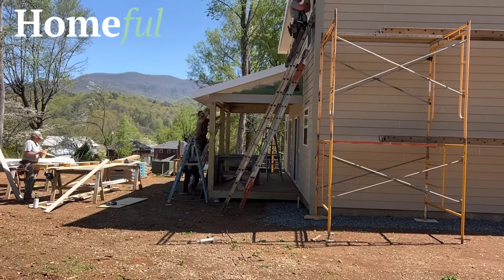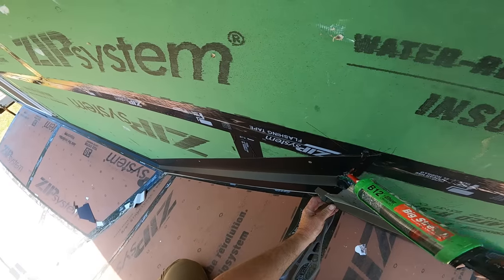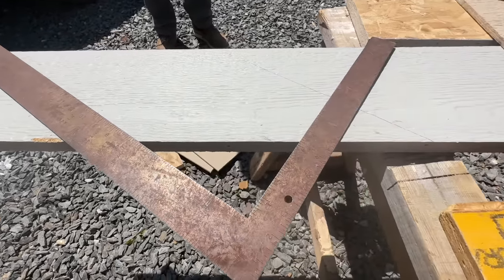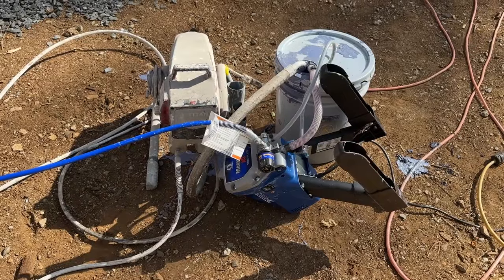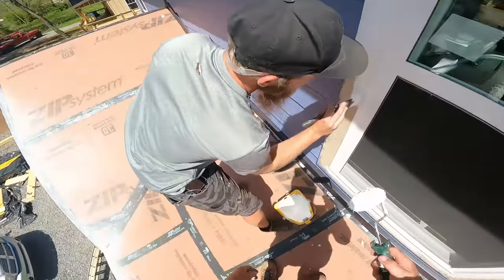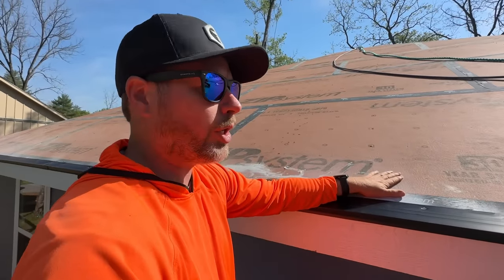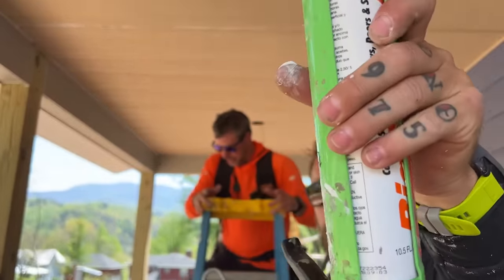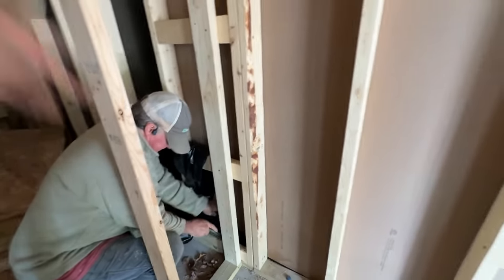Construction of a Duplex Part 20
Watch full episodes of your favorite Mike Holmes series on YouTube with Homeful:

You can visit Bryson City and stay in a House WE BUILT! Link below (has all of Jaime's Rentals):

Limited Edition Perkins X Truewerk Shirts!